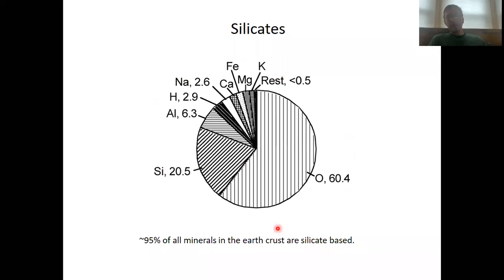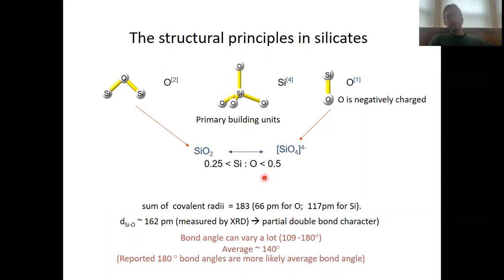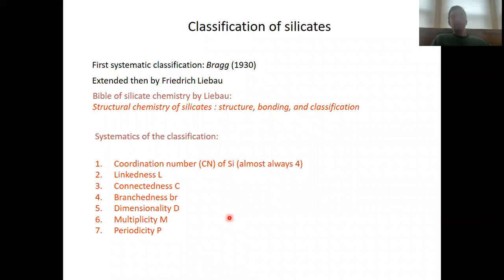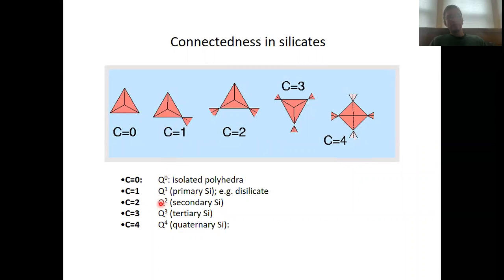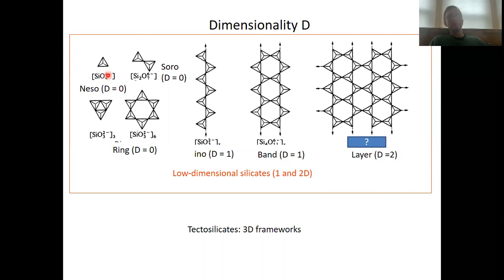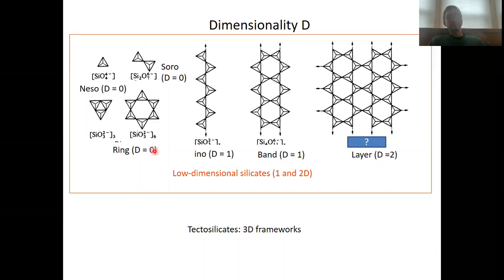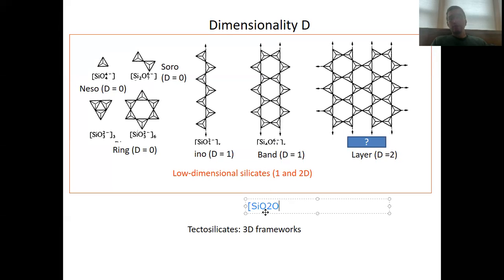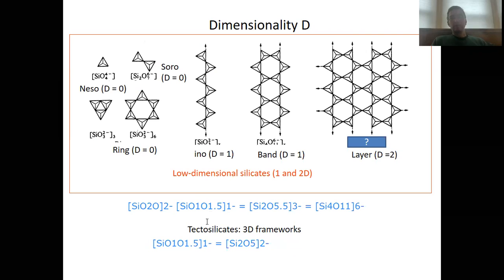Solid State Chemistry. Lecture 23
Introduction into silicates.